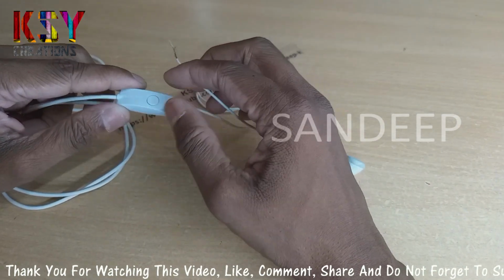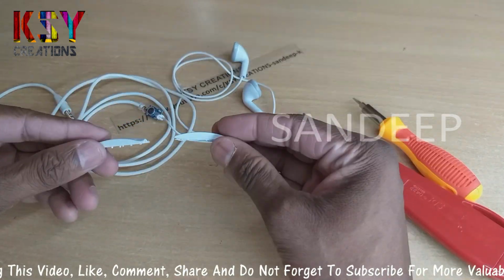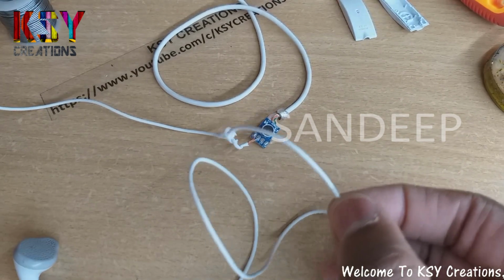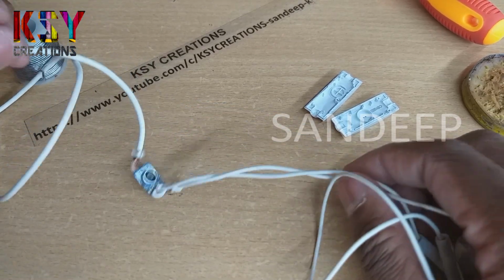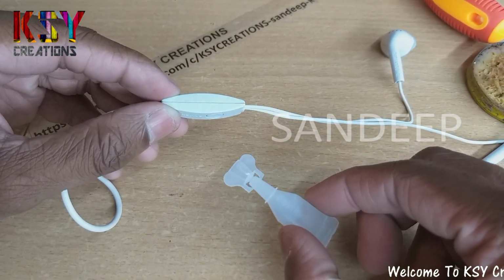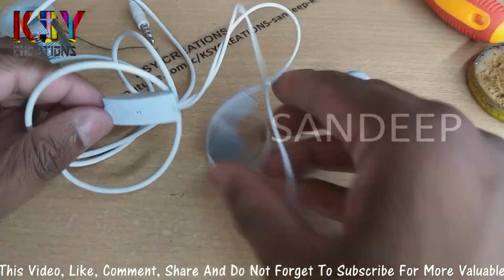fix repair earphones broken wires, hands free one side not working repair very easy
in this video, you will get to see how we can repair the broken earphones wires...

HERE ARE SOME MORE VIDEOS FROM KSY CREATIONS WHICH YOU WOULD LIKE

2. LED flood light | how to make at home | how to make a super bright led light at home with 3.7v Input